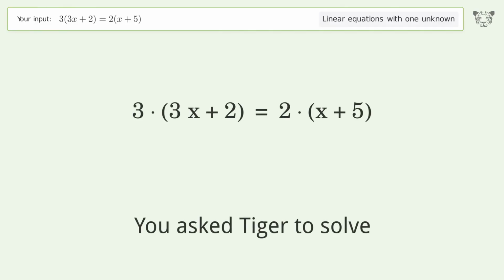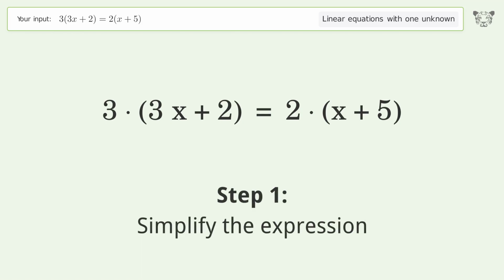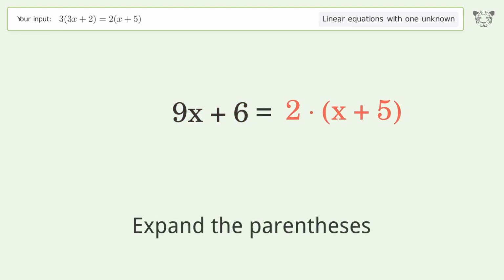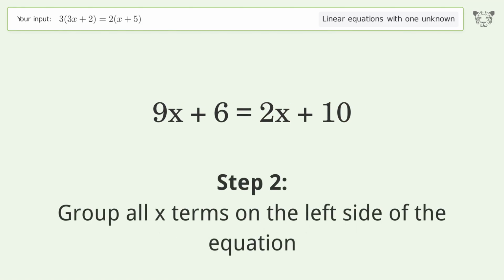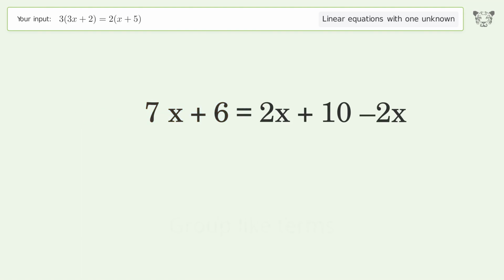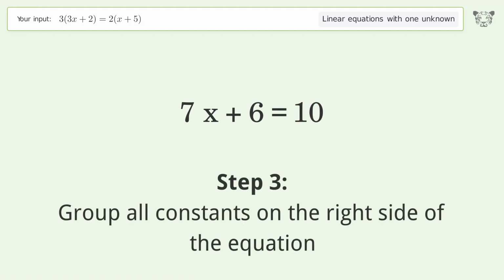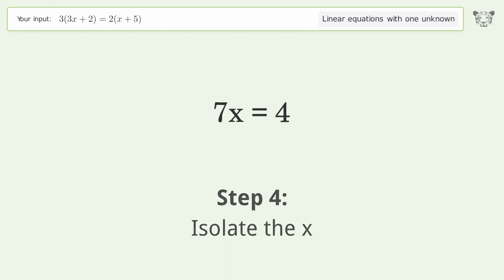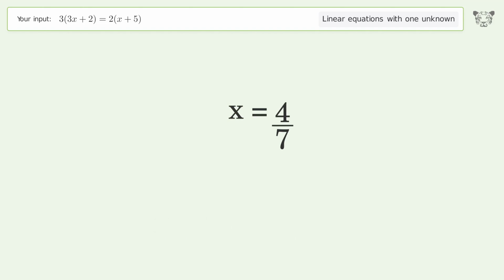Solve 3(3x+2)=2(x+5): Linear Equation Video Solution | Tiger Algebra